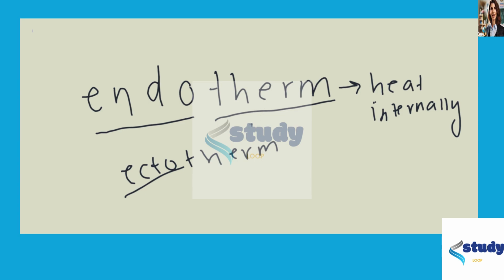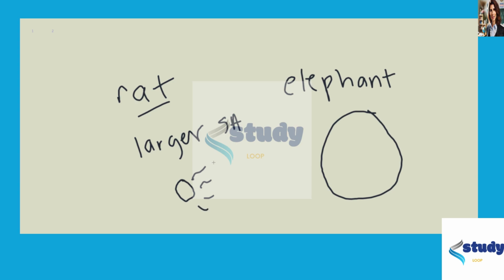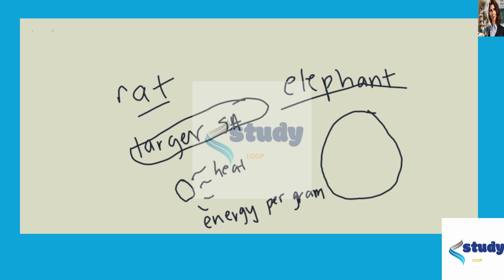[Biology] Smaller endothermic animals have surface area for their mass compared with larger endother